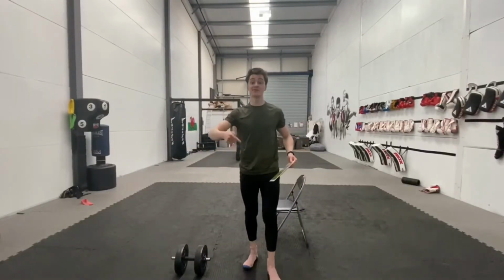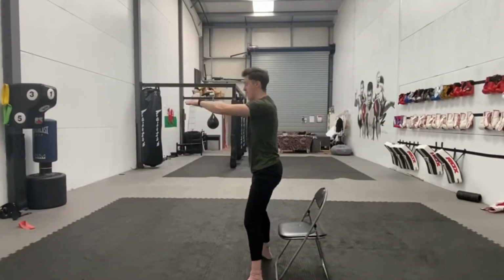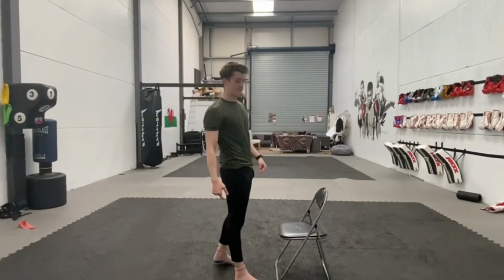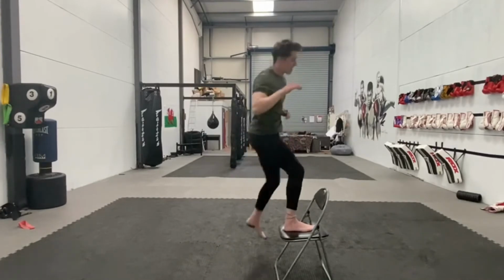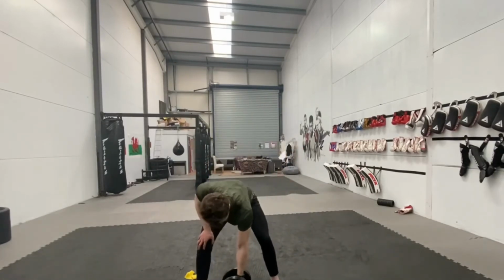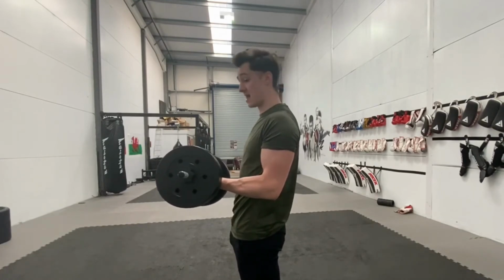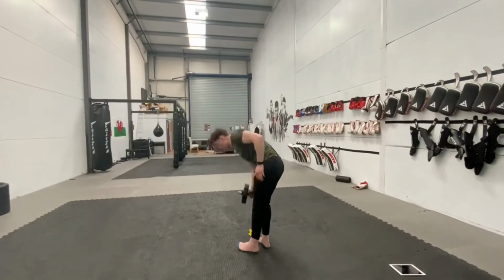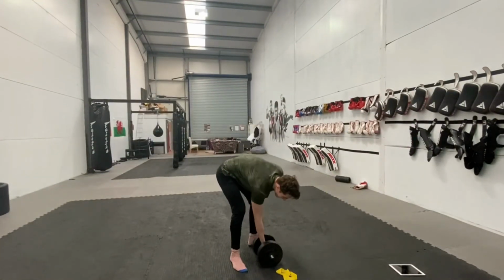Muscle Building Follow Along | For Big Arms and Legs!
EQUIPMENT USED IN VIDEOS:

Follow along to 20 Minutes of muscle building targeting the arms and the legs. Get those limbs stronger than ever!
South Kickboxing Combinations
Southpaw Kickboxing
Southpaw Training
Southpaw Muay Thai
Southpaw Tutorial